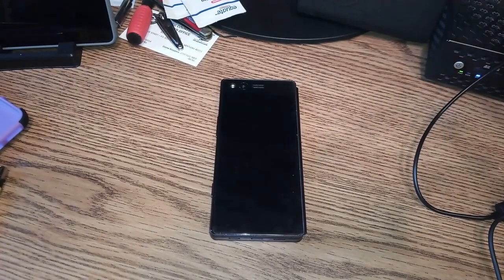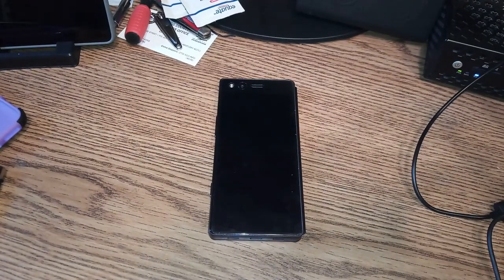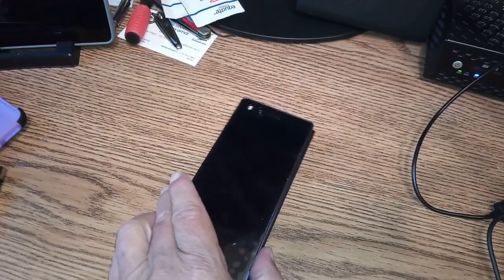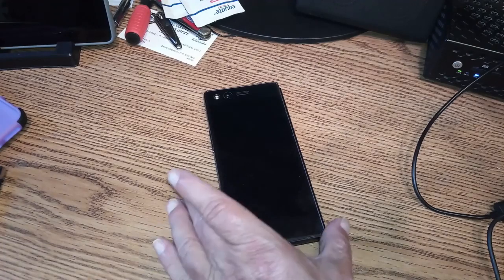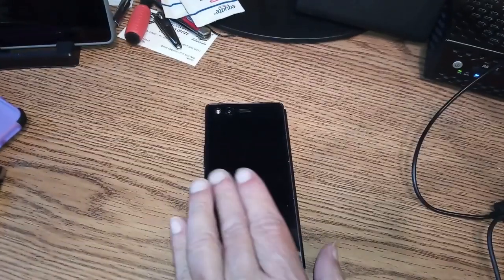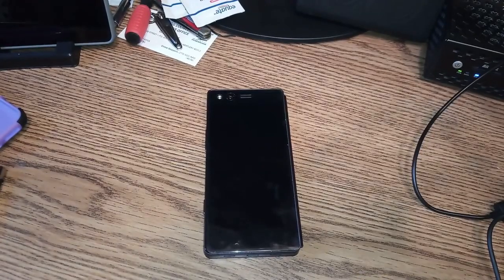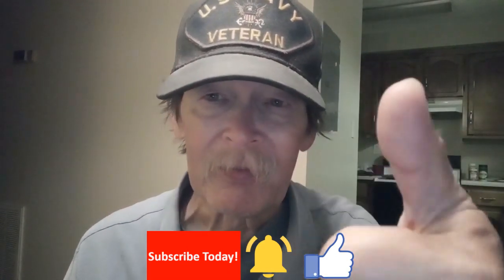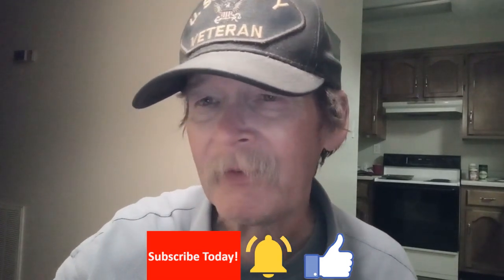Axon M Screen Protector Install Fail | A Bit Of News On a microSD Card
Today we have the first in a series of videos on this unique foldable phone that was totally ignored back in 2017. Admittedly the screen protector install was a complete failure but I thought it worth posting anyway. I also mention that I think enough of the camera on this device that I am getting a microSD expansion card for it. That will be linked below. To see some stlls I took today check the link I posted to the car dealer I work for and check those images!

Specs:
Display size: 5.2 inches
Resolution: 1080 x 1920 pixels
Pixel density: 424 ppi
Technology: IPS LCD
Screen-to-body ratio: 68.98 %
Features: Scratch-resistant glass (Corning Gorilla Glass 5), Ambient light sensor, Proximity sensor
Additional display: IPS LCD Resolution: 1080 x 1920 pixels Physical Size: 5.2-inch
Colors: 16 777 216 Touch screen: Capacitive, Multi-touch
CAMERA
Rear:Single camera
Main camera: 20 megapixels
Hardware Features: Doubles as a front camera, Phase detection autofocus
Specifications: Aperture size: F1.8; Sensor size: 1/2.8"; Pixel size: 1 µm
Flash: Dual LED
Video recording: 3840x2160 (4K UHD) (30 fps), 1920x1080 (Full HD) (30 fps), 1280x720 (HD) (240 fps)
Features: Time-lapse video, Picture-taking during video recording, Digital image stabilization, Video calling, Video sharing
DESIGN
Dimensions: 5.94 x 2.82 x 0.48 inches (150.8 x 71.6 x 12.1 mm)
Weight: 8.11 oz (230 g) the average is 6 oz (172 g)
Materials:Back: Aluminum
Biometrics: Fingerprint (touch via pwr button)
Colors: Black